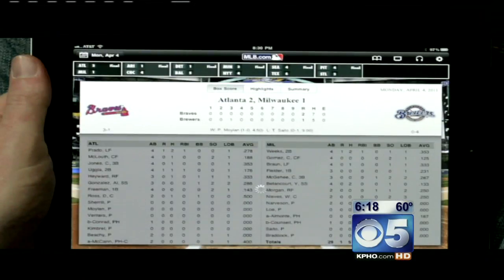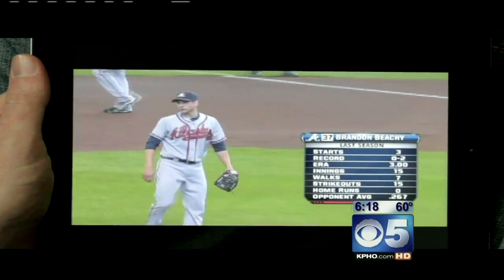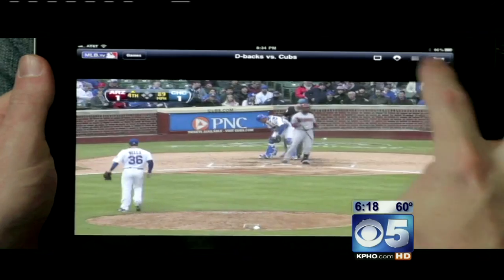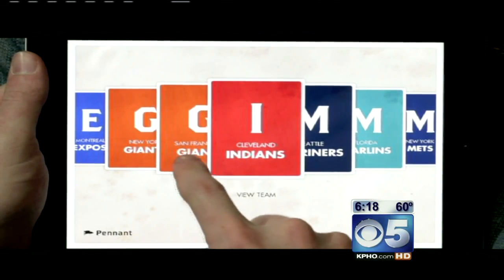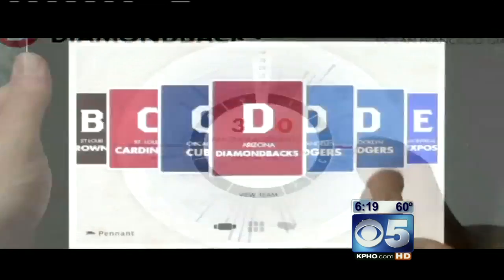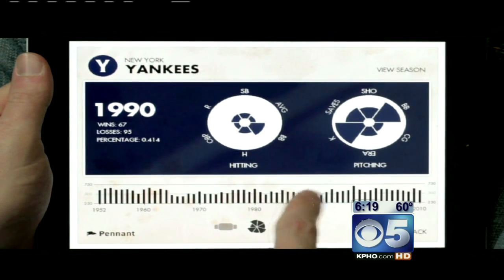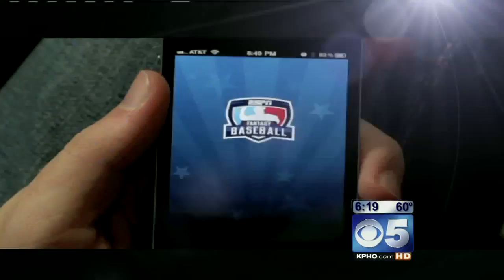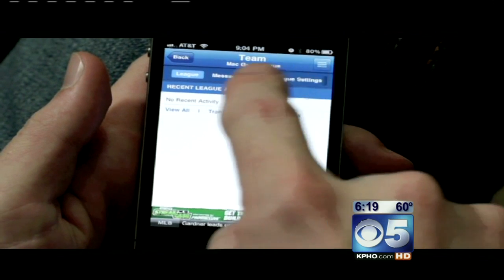Tech Tuesday - Baseball Apps - CBS 5 Morning News (KPHO)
Tech Tuesday - 4/5/2011 - Baseball Apps - This morning we talk about apps to help you get ready for baseball season, including the MLB At Bat 2011 app, Pennant for iPad, and ESPN Fantasy League 2011, only on CBS 5 Morning News (KPHO), Phoenix, AZ.